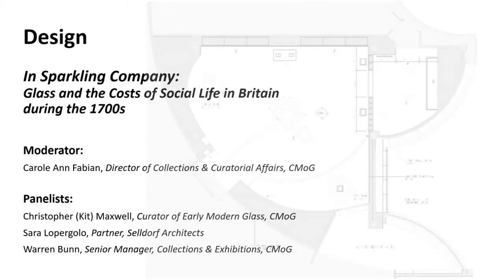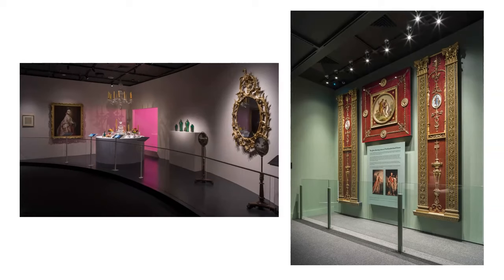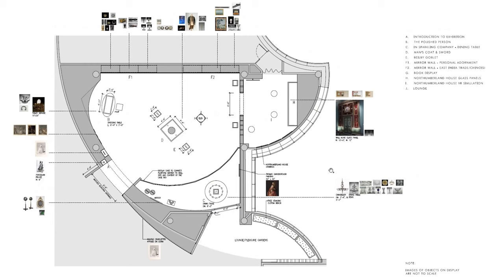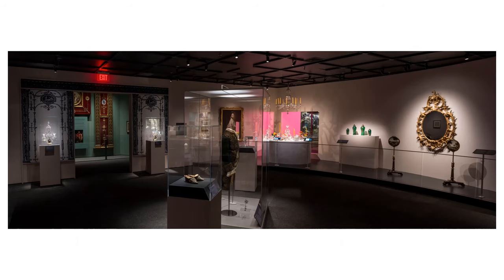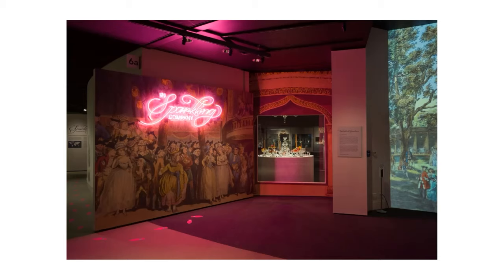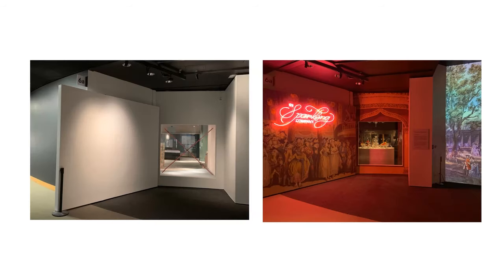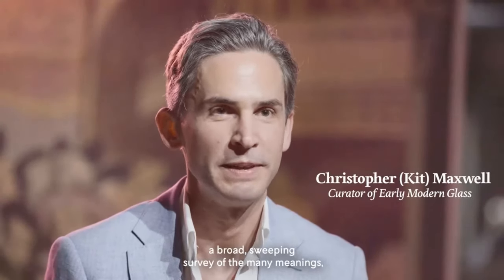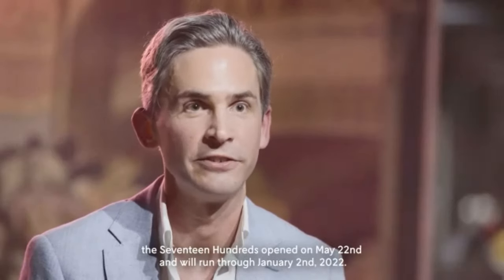59th Seminar on Glass Day One Panel Three: Design and ‘In Sparkling Company’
In this panel, CMoG staff and external collaborators will consider approaches to the design of the exhibition.

Moderator: Carole Ann Fabian, Director, Collections and Curatorial Affairs, The Corning Museum of Glass  (USA)

Panel:
Selldorf Architects, New York (USA)
Warren Bunn, Collections Manager, The Corning Museum of Glass (USA)
Christopher ‘Kit’ Maxwell, Curator of Early Modern Glass, The Corning Museum of Glass (USA)

59th Annual Seminar on Glass
The Museum's 59th Annual Seminar on Glass was presented virtually Friday, October 8, and Saturday, October 9, 2021, in conjunction with the special exhibition "In Sparkling Company: Glass and the Cost of Social Life in Britain during the 1700s"